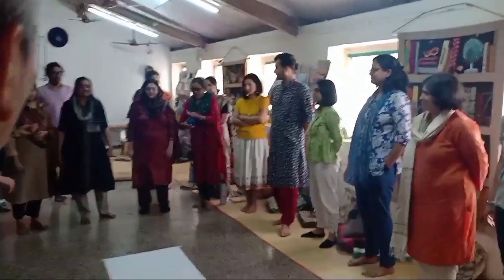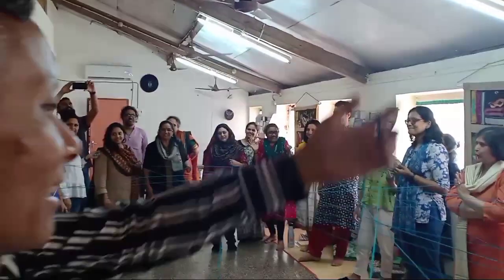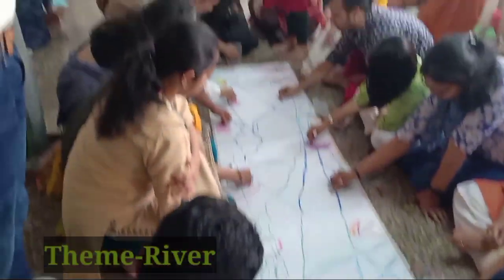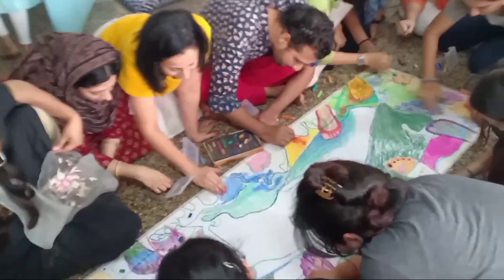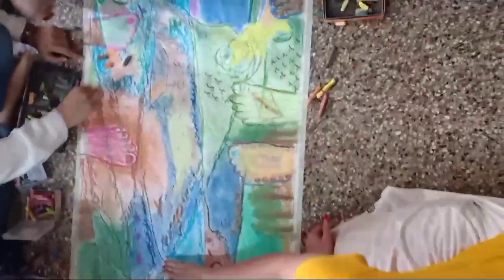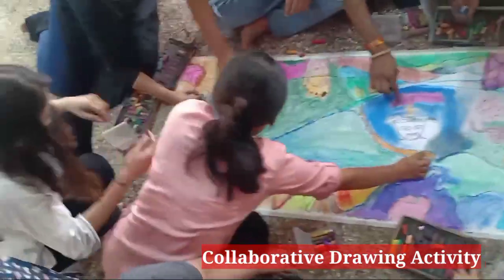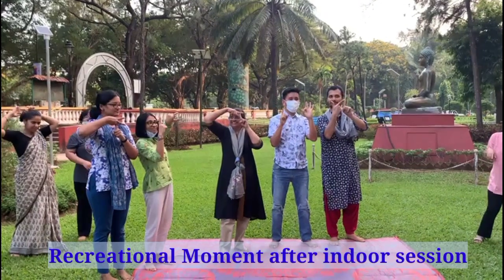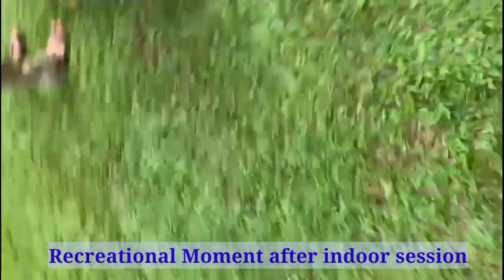LEC-Day 2 || Presentation & Recreational Moment || Bookworm Goa